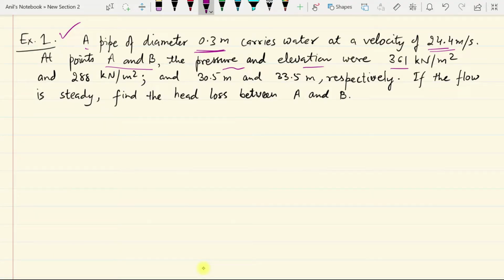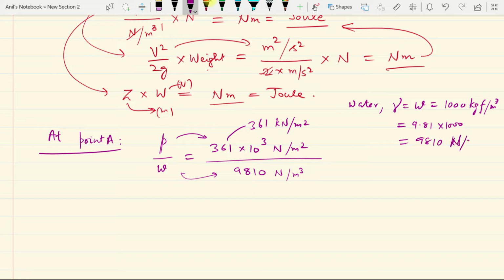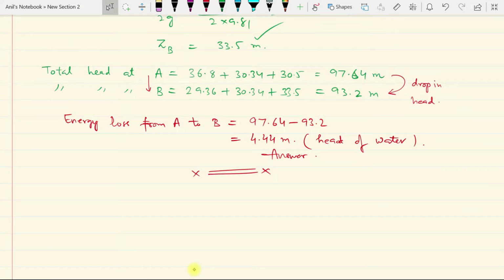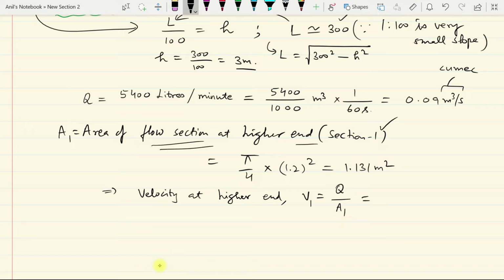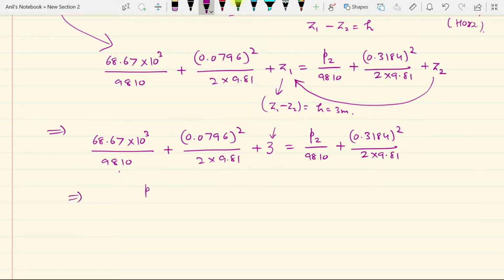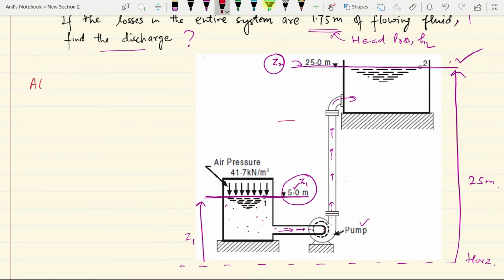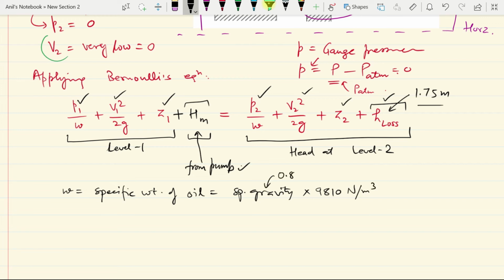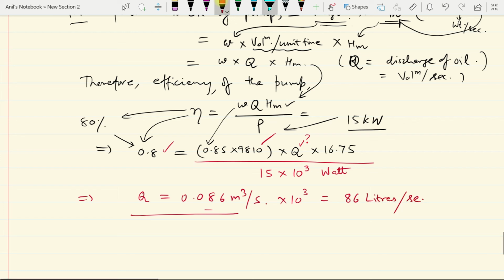Bernoulli's Theorem Examples (Fluid Mechanics)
In this video lecture, three different types of numerical problems are solved in a step by step and lucid manner. One of these problems is on centrifugal pump and its efficiency. Application of Bernoulli's equation is realized in these numerical examples.
Students will surely benefit from this lecture while getting insight into fundamentals.